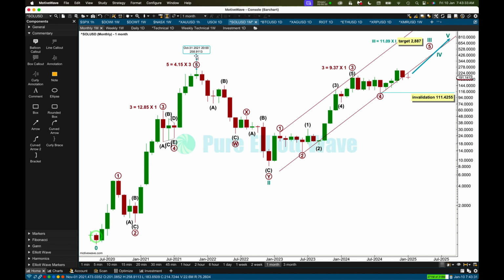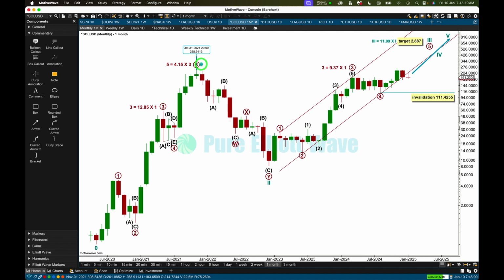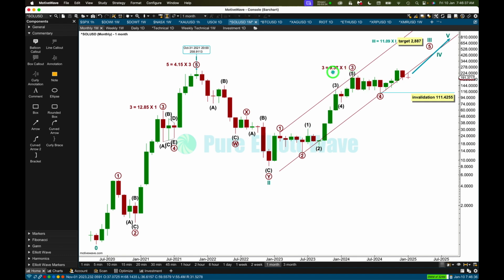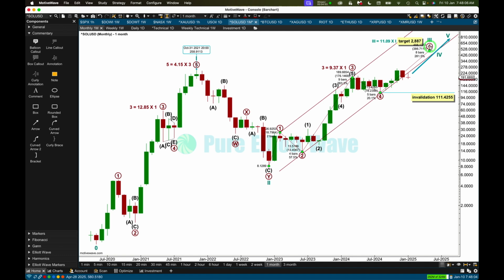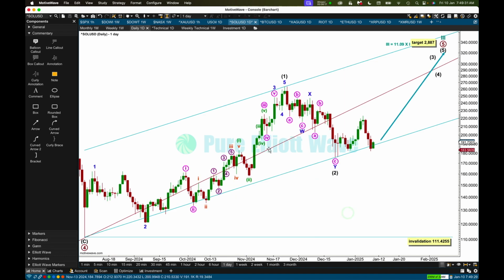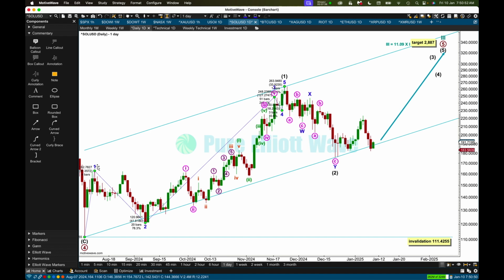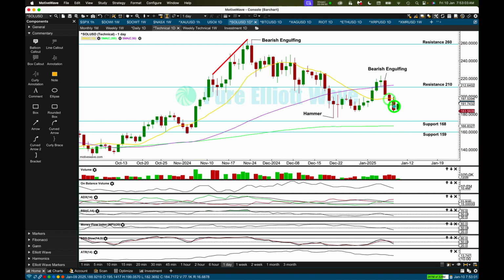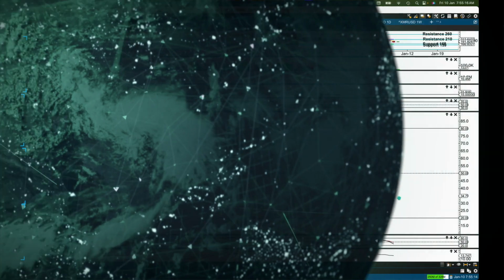SOL: Full Elliott Wave analysis with technicals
📊 Subscription-Based Analysis:

Indices: SPX Weekly
Commodities: Gold and US Oil Weekly
Cryptocurrencies: BTC/USD and ETHUSD Weekly

Chapters:
0:00 Introduction
0:07 Legal disclaimer
0:11 Solana - monthly Elliott Wave
5:31 only 2 hours left to get Learn Pure Elliott Wave $100 off
6:18 Solana - weekly Elliott Wave
6:46 Solana - daily Elliott Wave
9:22 Solana - daily technicals
11:46 Goodbye